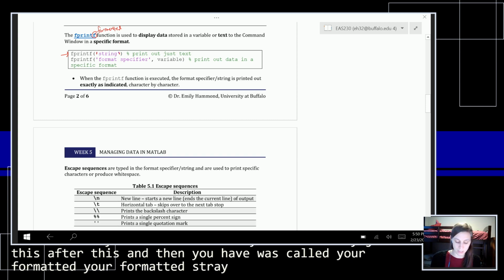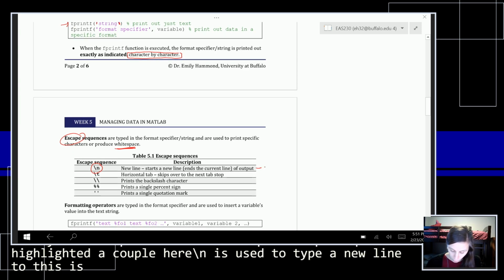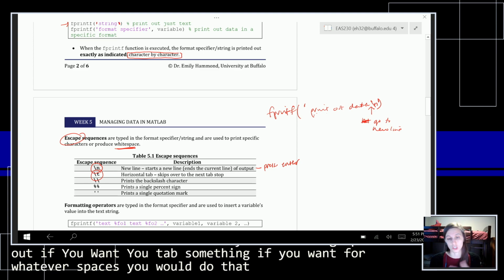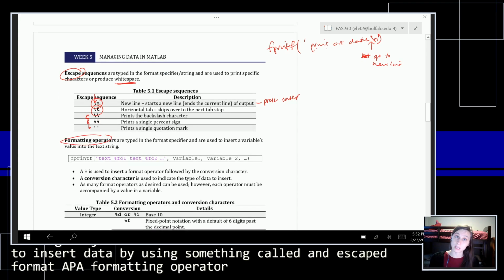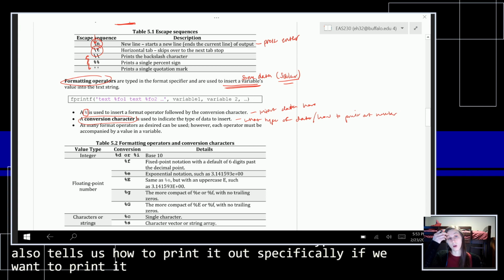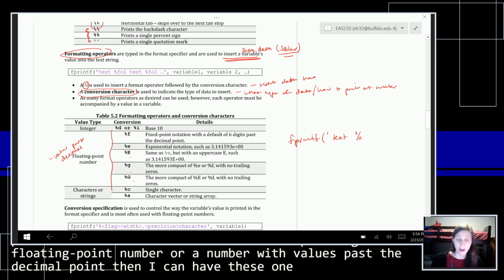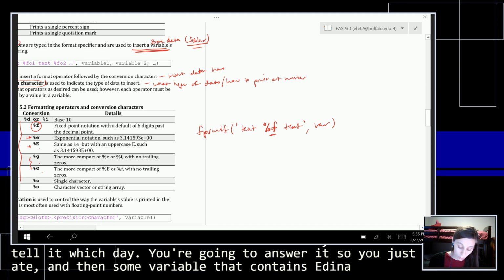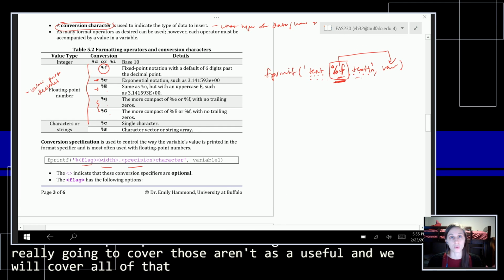Engineering Computations (2/26) - Week 5: Fprintf function